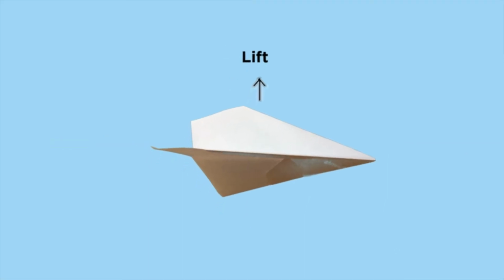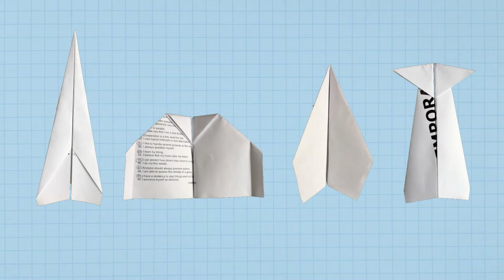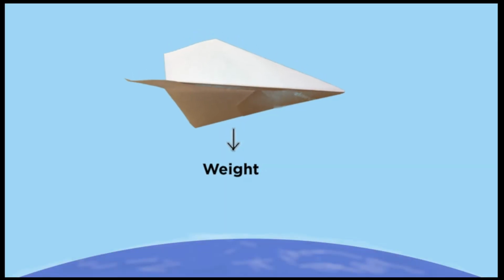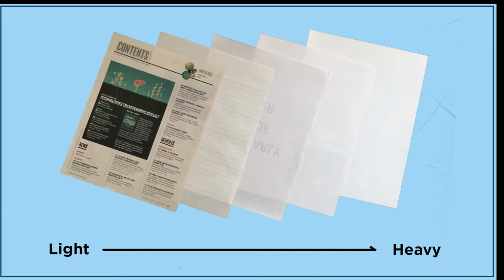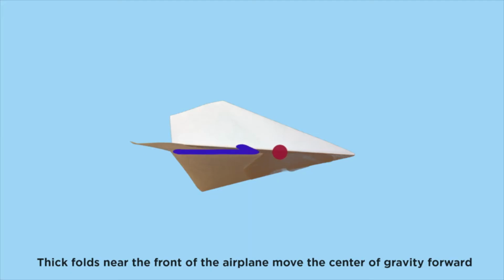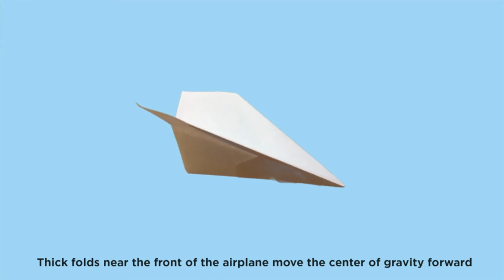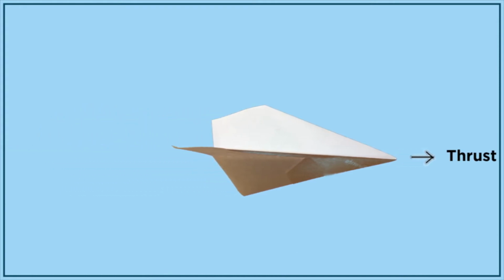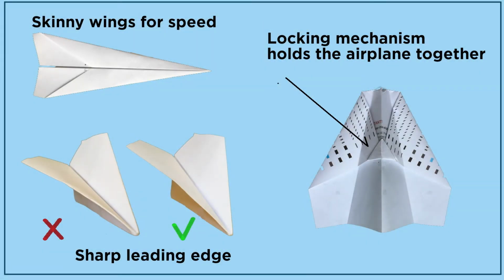Come Fly With Me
Fasten your seatbelts and come fly with us! In this FLEETtv episode, Ryan and Akiko use very simple materials to explain how airplanes are able to fly in the sky.